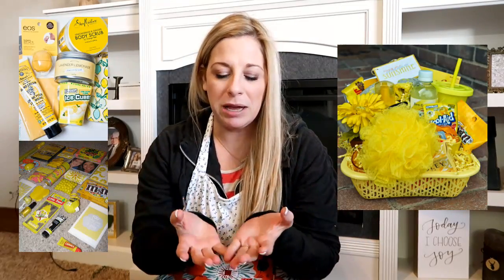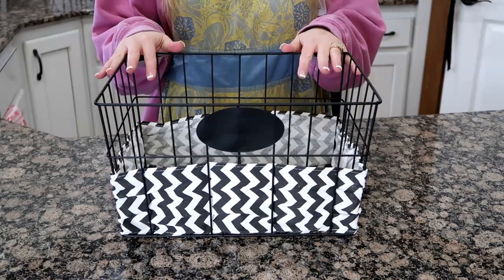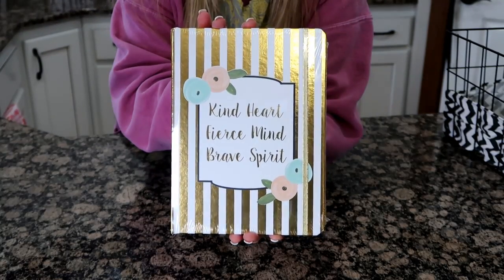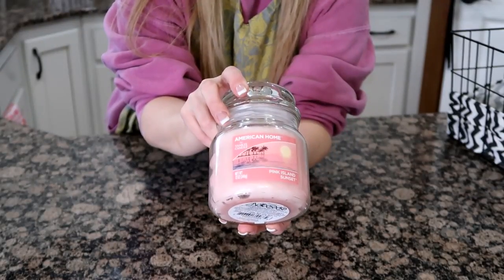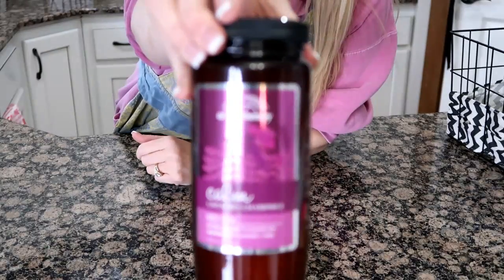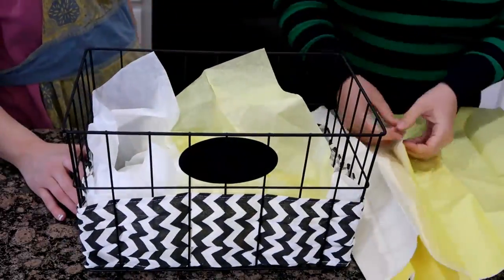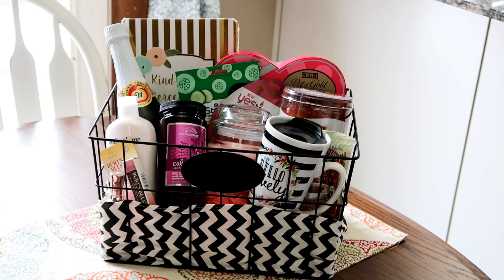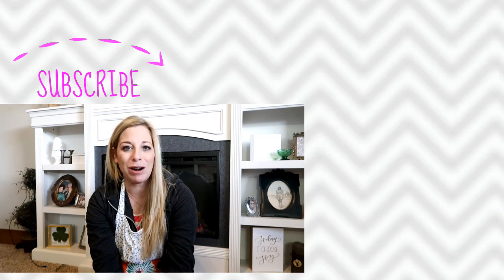Cheering Up A Friend~Basket Of Sunshine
Today I'm sharing how my friend and I made an Basket Of Sunshine to cheer up a wonderful friend. What have you done to cheer up a friend?

Periscope-Shesinherapron